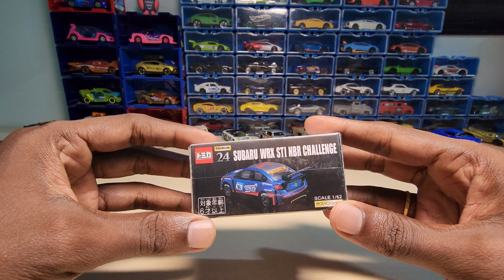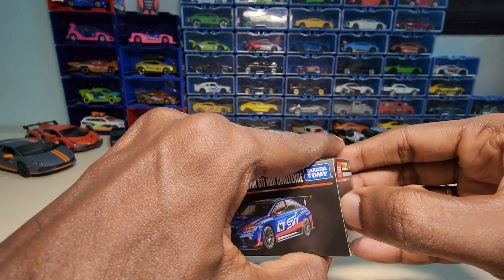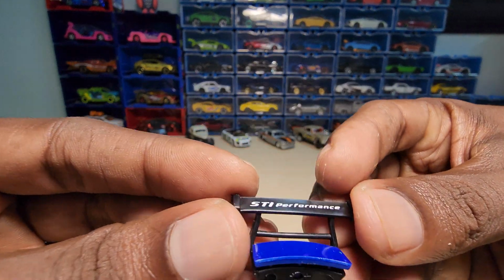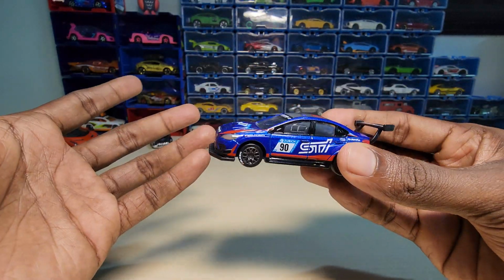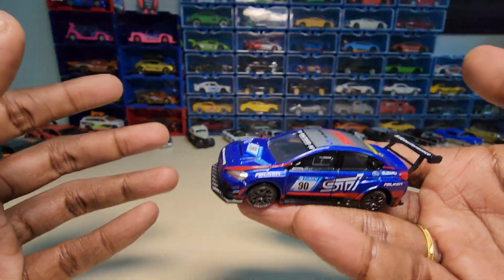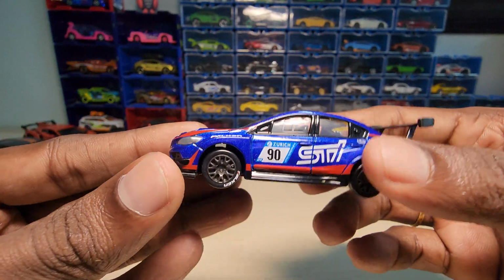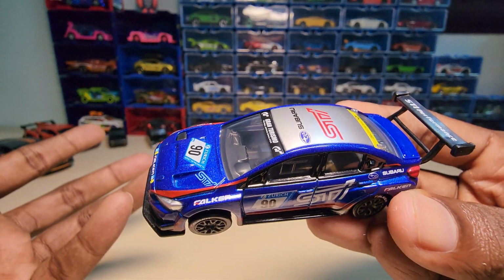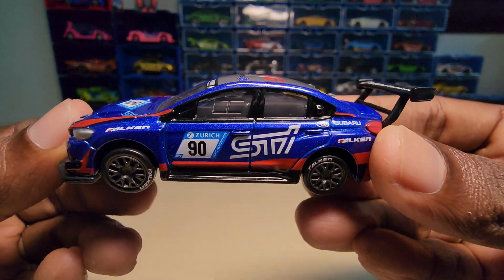Subaru WRX STI NBR Challenge - Tomica Premium - Unboxing.